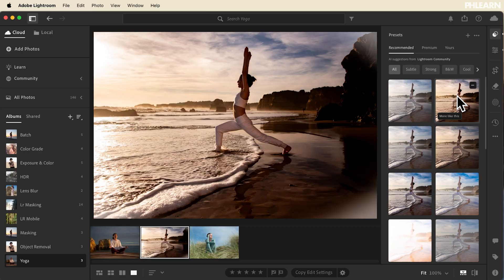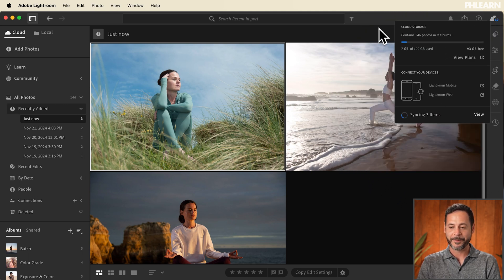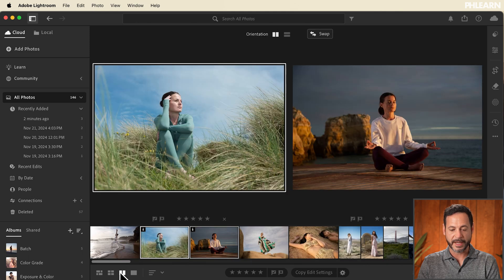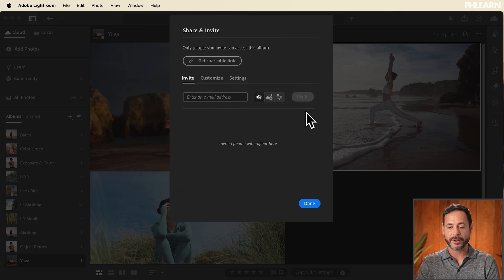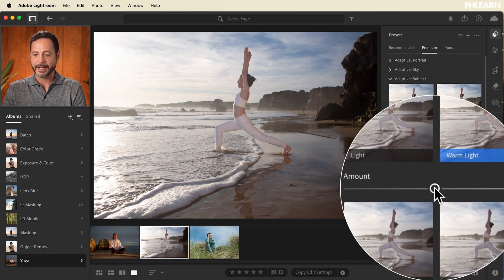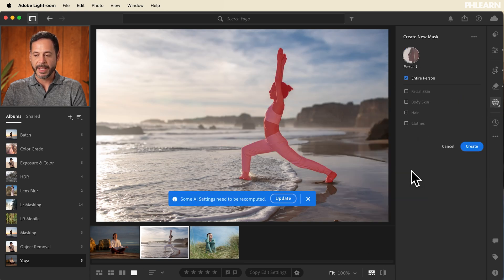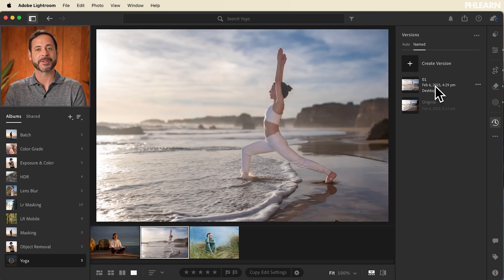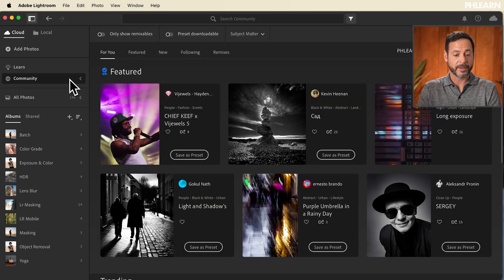Lightroom App Overview - Day 25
Dive into the modern Lightroom! We'll explore its cloud-based power, simplified interface, and seamless syncing across devices.This tutorial includes 3 RAW files!